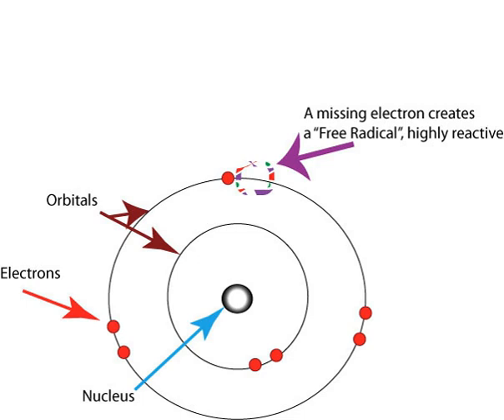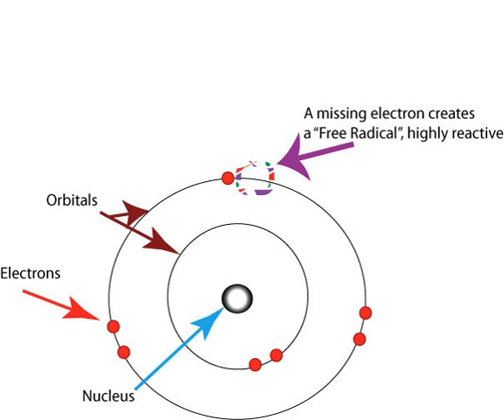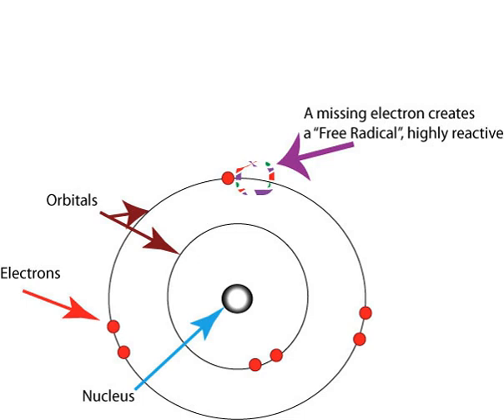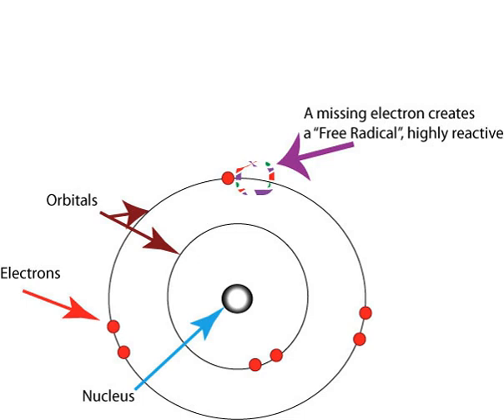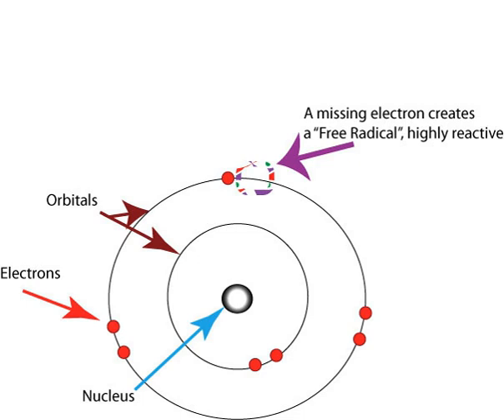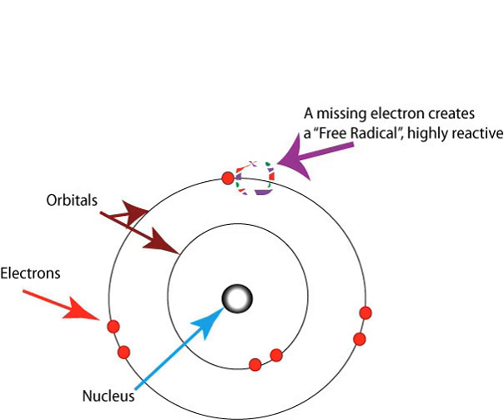Free-radical theory of aging | Wikipedia audio article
00:02:01 1 Background
00:04:38 2 Processes
00:07:59 3 Evidence
00:11:10 4 Modifications of the free radical theory of aging
00:11:46 4.1 Mitochondrial theory of aging
00:14:38 4.2 Epigenetic oxidative redox shift (EORS) theory of aging
00:15:20 4.3 Metabolic stability theory of aging
00:15:56 4.4 Mitohormesis
00:16:59 4.5 Effects of calorie restriction
00:18:48 5 Challenges to the free radical theory of aging
00:19:00 5.1 Naked Mole-rat
00:20:16 5.2 Birds
00:20:52 6 See also

- Socrates

SUMMARY
The free radical theory of aging (FRTA) states that organisms age because cells accumulate free radical damage over time. A free radical is any atom or molecule that has a single unpaired electron in an outer shell. While a few free radicals such as melanin are not chemically reactive, most biologically relevant free radicals are highly reactive. For most biological structures, free radical damage is closely associated with oxidative damage. Antioxidants are reducing agents, and limit oxidative damage to biological structures by passivating them from free radicals.Strictly speaking, the free radical theory is only concerned with free radicals such as superoxide ( O2− ), but it has since been expanded to encompass oxidative damage from other reactive oxygen species such as hydrogen peroxide (H2O2), or peroxynitrite (OONO−).Denham Harman first proposed the free radical theory of aging in the 1950s, and in the 1970s extended the idea to implicate mitochondrial production of reactive oxygen species.In some model organisms, such as yeast and Drosophila, there is evidence that reducing oxidative damage can extend lifespan. However, in mice, only 1 of the 18 genetic alterations (SOD-1 deletion) that block antioxidant defences,  shortened lifespan. Similarly, in roundworms (Caenorhabditis elegans), blocking the production of the naturally occurring antioxidant superoxide dismutase has recently been shown to increase lifespan.  Whether reducing oxidative damage below normal levels is sufficient to extend lifespan remains an open and controversial question.